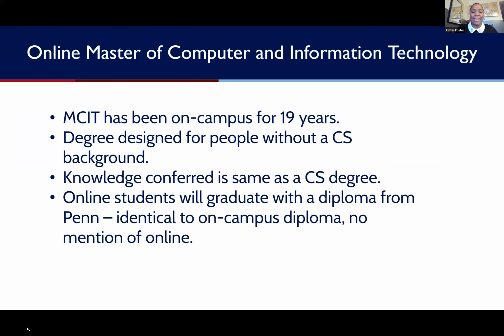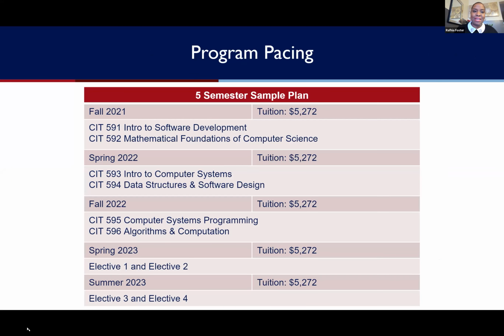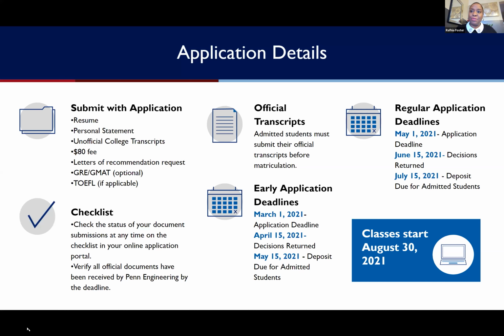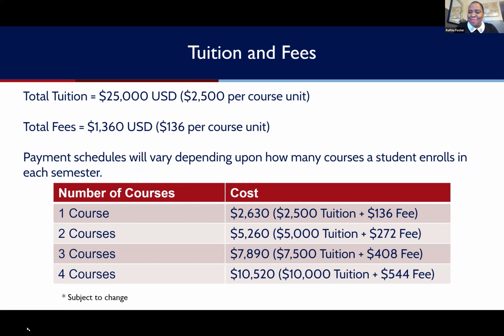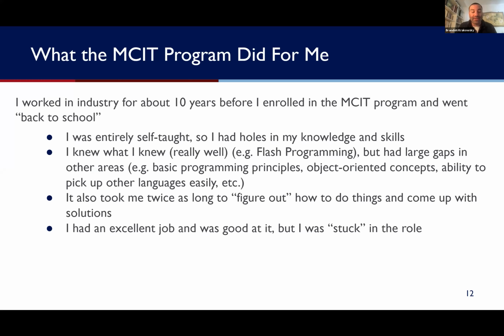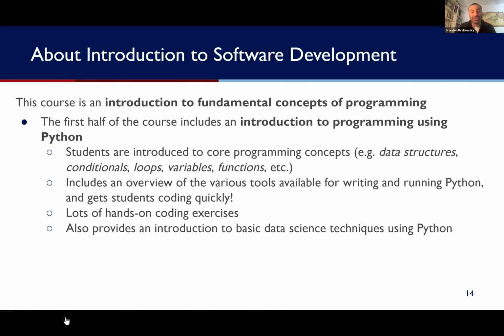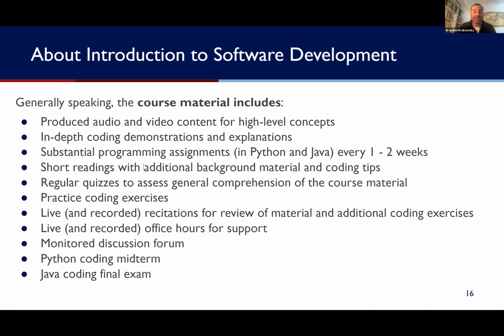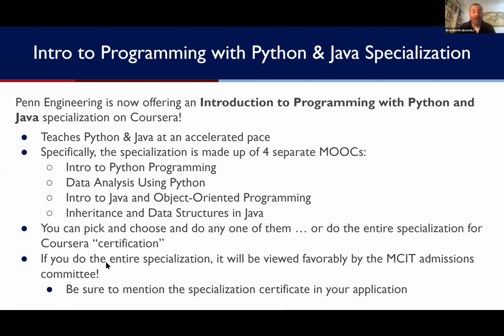February 18, 2021 - MCIT Online Admissions Webinar: Prof. Brandon Krakowsky, Intro to Python & Java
MCIT Online admissions webinar featuring Professor Brandon Krakowsky, an MCIT Alum turned Lecturer, who not only teaches the MCIT Online intro course but is also the instructor for the newly launched Intro to Python & Java specialization. Krakowsky discusses how the MCIT degree influenced his life and what to expect in the first course in the program. The webinar also covers the curriculum and program structure, as well as the admissions process. Additional Q&A session with the MCIT Online Admissions team.

TIMESTAMPS
0:00 Introduction
4:03 What will my diploma say after graduation?
4:25 What does the program curriculum look like?
5:15 What is the format of the courses?
5:52 Who will be in my classes with me?
7:00 How do I connect with employers?
7:39 What does the program pacing look like?
8:28 Can you give me more details about the application process?*
10:45 What are the tuition and fees?*
17:55 Can you tell me more about the course Introduction to Software Development?
21:55 Can you tell me more about the Intro to Programming with Python and Java Specialization?
24:25 What are some qualities and skills students should bring to the table?
28:13 What is the acceptance rate and what is the time-frame on admissions decisions?
28:40 What should I highlight in my application?
29:20 How long does it take to go through the program?
32:35 How can you balance your time between coursework and other obligations?
37:20 How would you compare the Python/Java Specialization to the MCIT program?
39:16 Will these masters courses fill the gap of foundational knowledge you would have gained from a computer science bachelor’s degree?
43:30 How has the program evolved and how does program leadership pick electives?
45:48 What support is available for students?
50:15 If you take the Computational Thinking MOOC should you add that in your application?
51:16 How do I know if I am over qualified for the program?
53:10 Who can write me a recommendation?
55:15 How many hours per week will I need to devote to the program?
58:15 Are there practical applications to utilize the coursework?

*Please see our website for information on current tuition, fees, and deadlines.